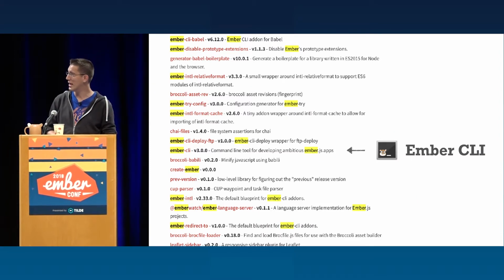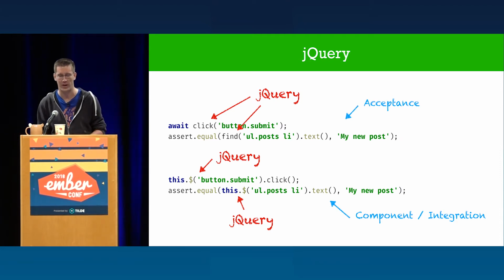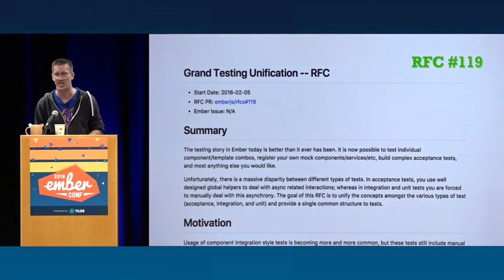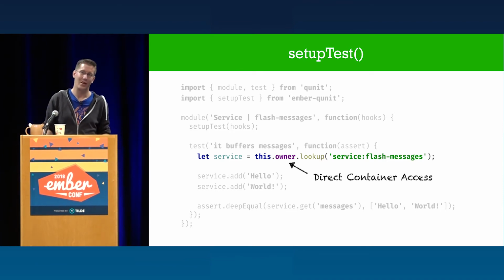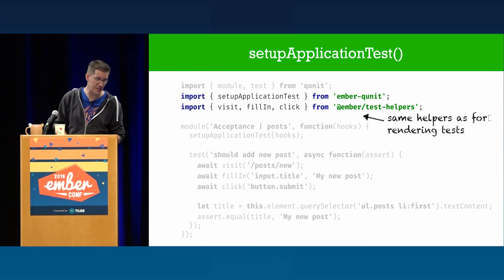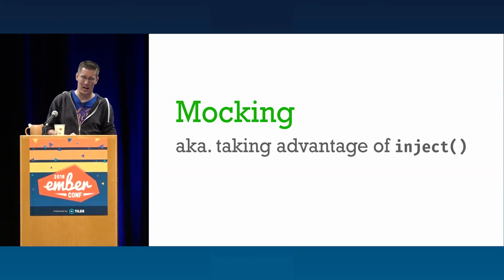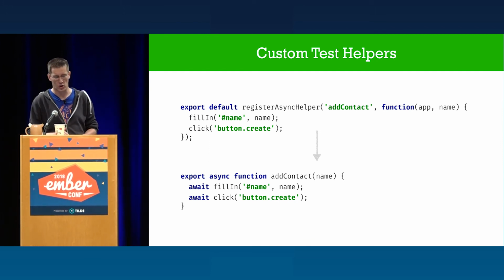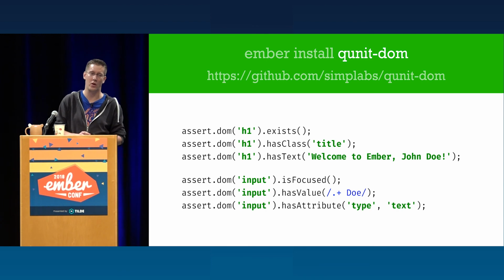EmberConf 2018: The Next Generation of Testing by Tobias Bieniek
The "Grand Testing Unification" is finally here! In this talk you learn how to use the new QUnit testing APIs and we discuss why they were changed and what steps you need to take to migrate your existing tests to the new APIs. Finally we will look at the Ember ecosystem and introduce addons that can make your tests better than ever before.